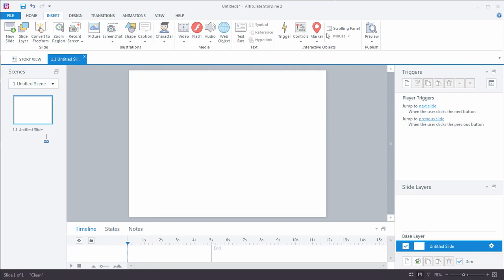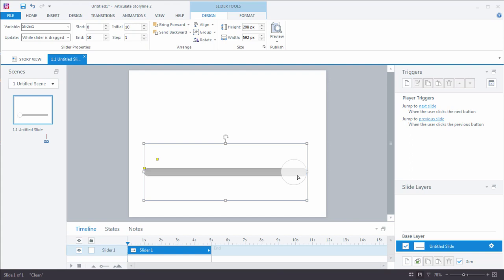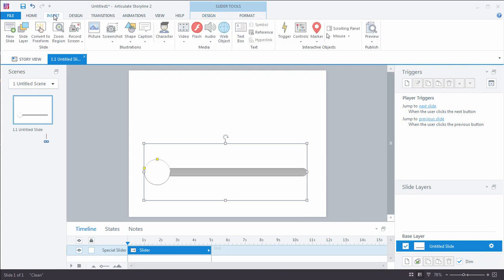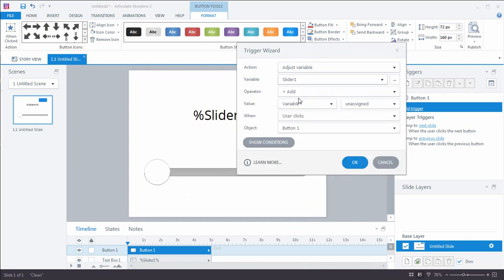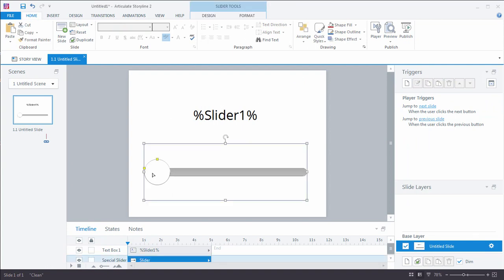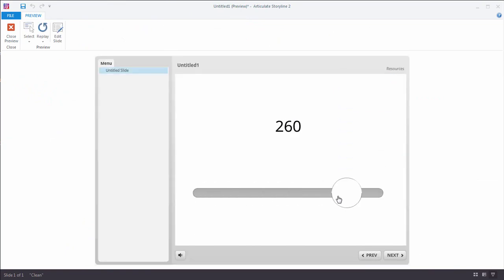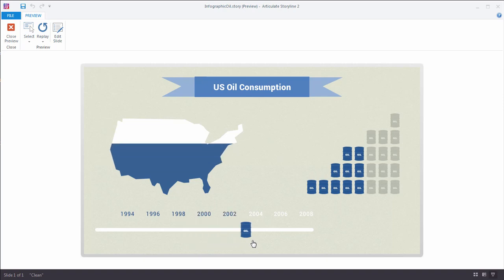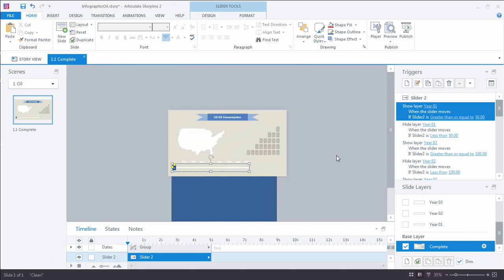Getting Started with Sliders in Articulate Storyline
In this video, Mike will cover the basics of using Sliders in Articulate Storyline. Once you've mastered the basics, check out this video on how to combine two sliders to create an interactive infographic: